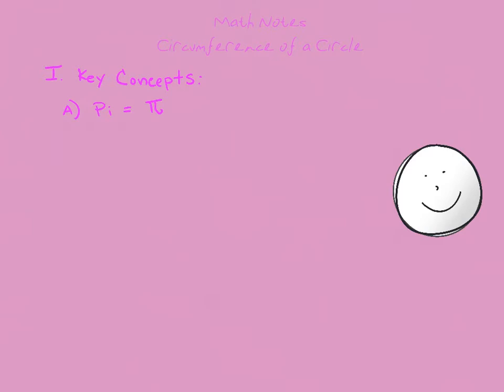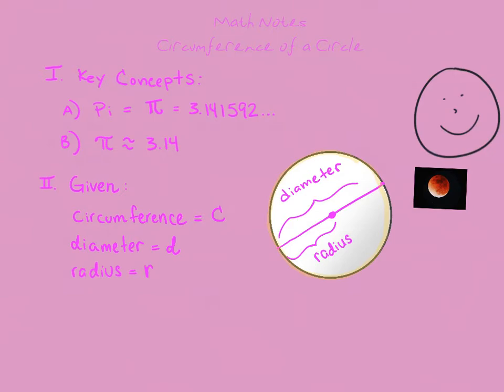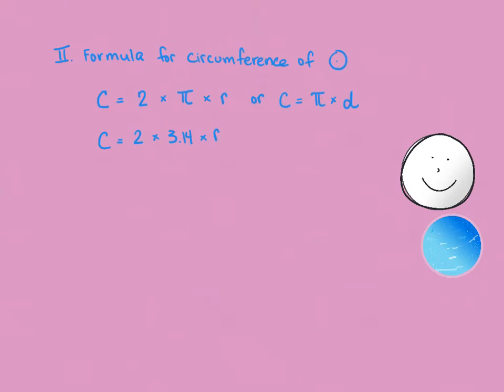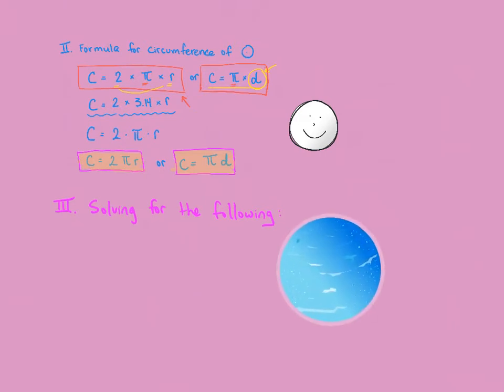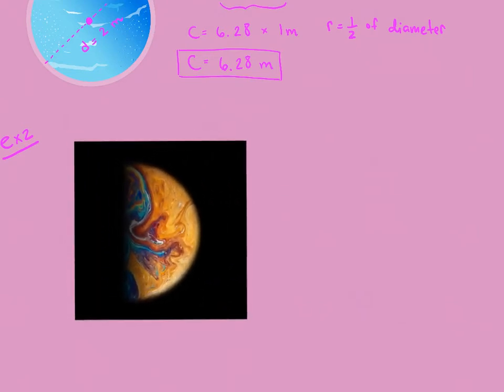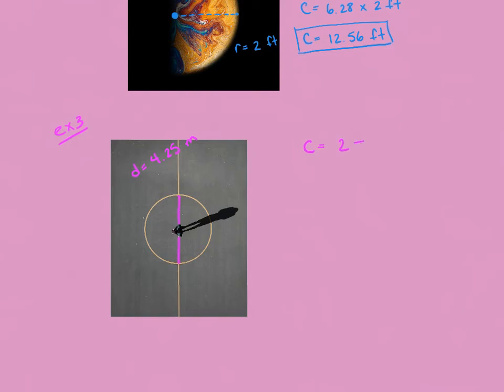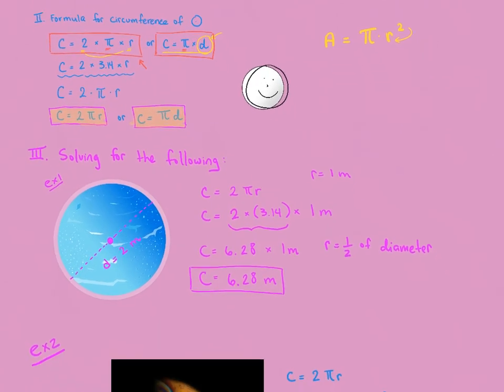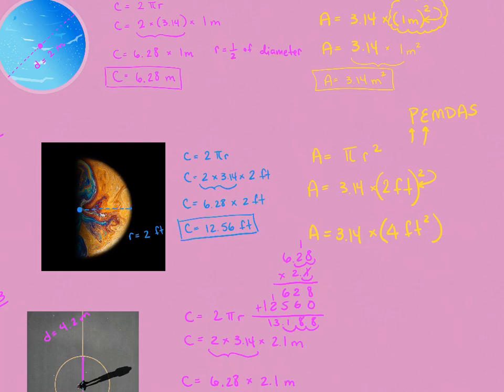Area and circumference of a circle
This video lesson reviews important terminology surrounding circles and teaches how to solve for both the circumference and the area of a circle.